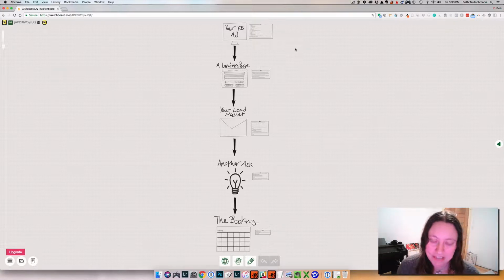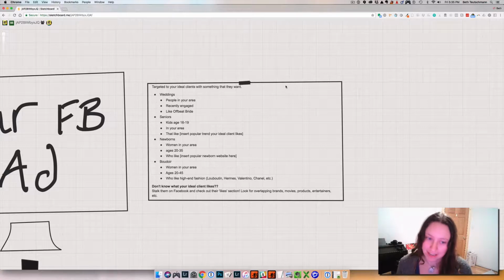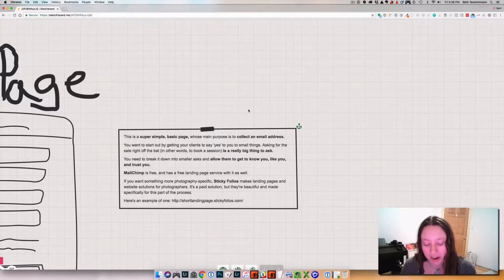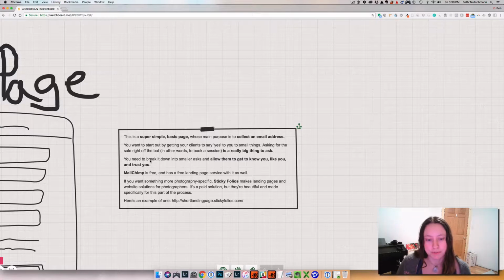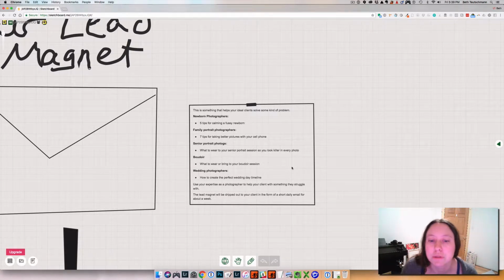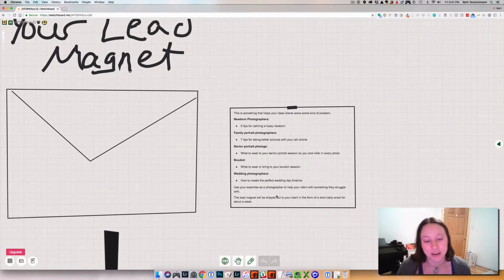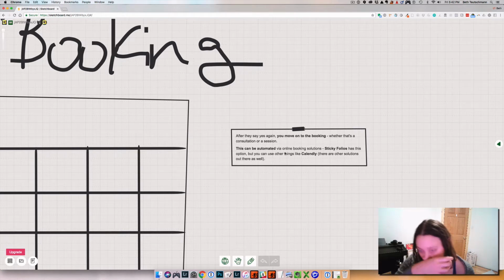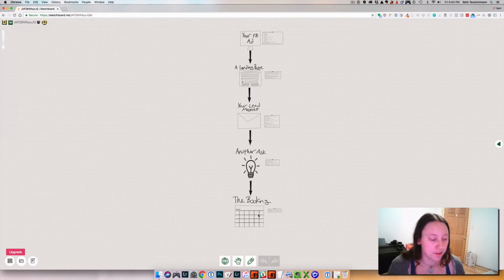Basic Photography Funnel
A basic photography funnel - from Facebook ad to booking.